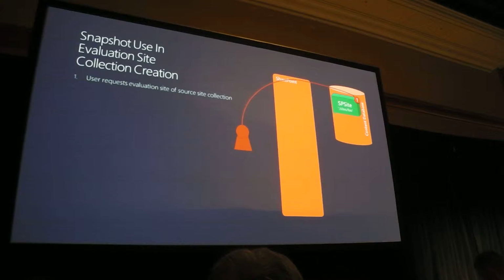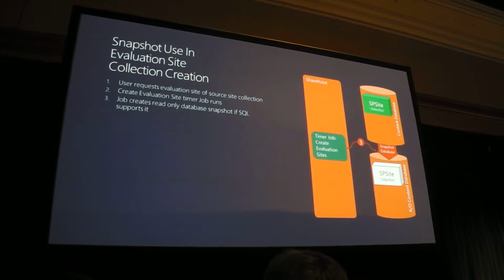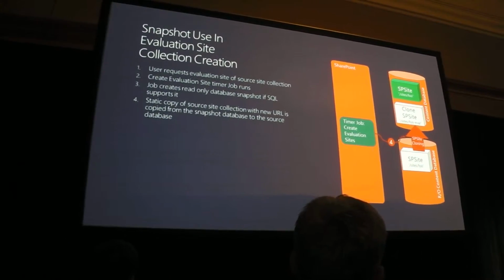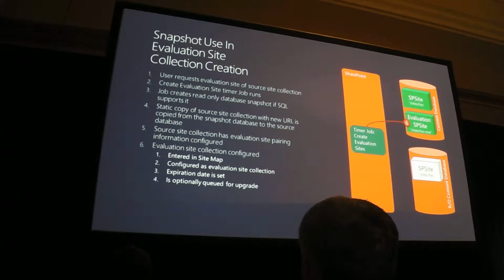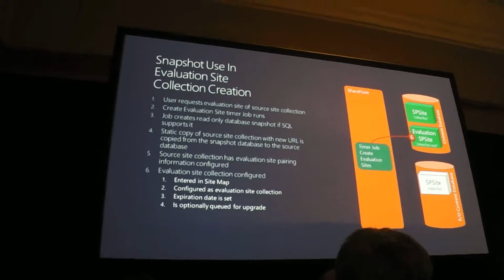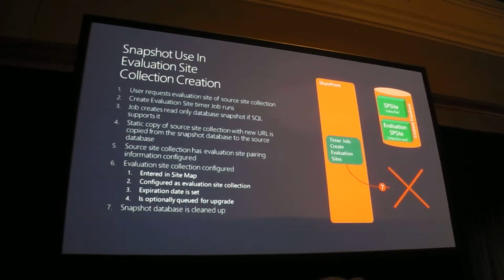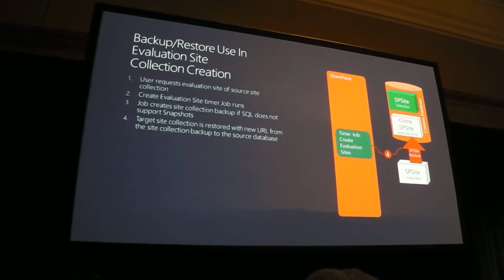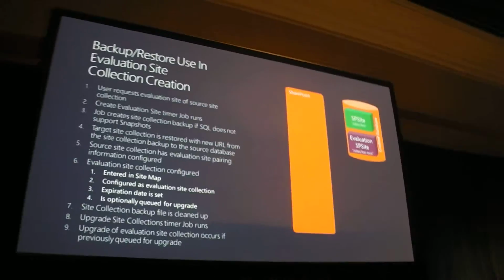SPC210 Explication du mécanisme de création d'un site de tests